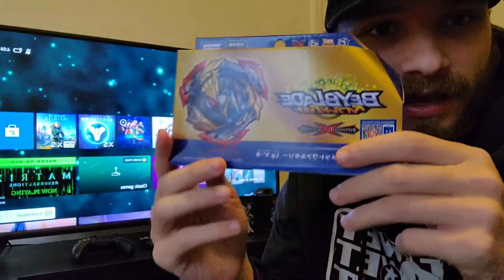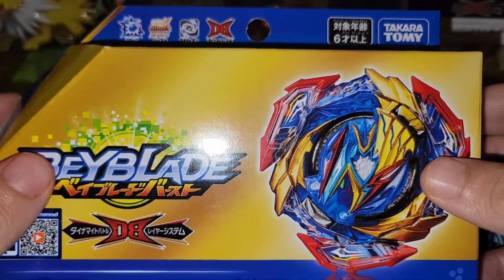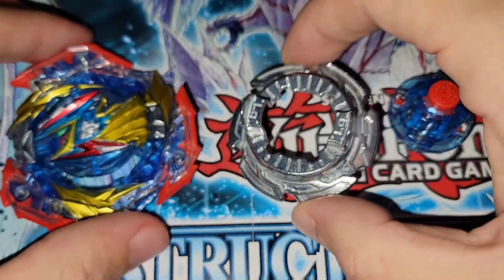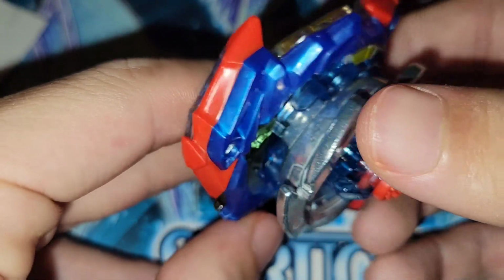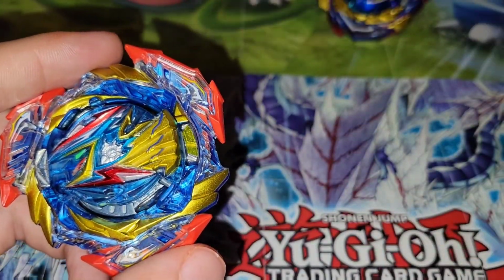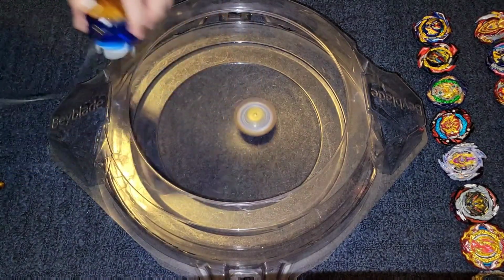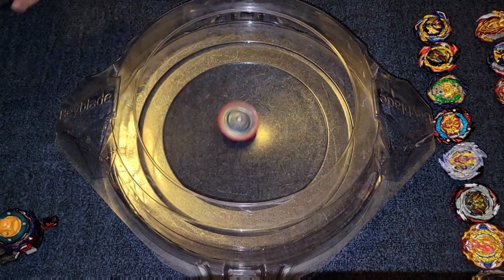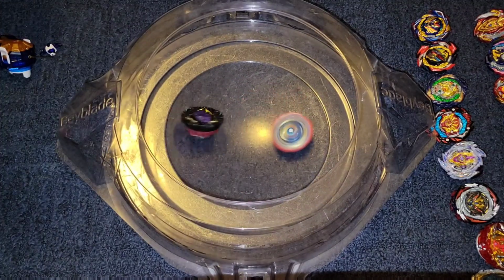Ultimate Valkyrie Unboxing & Battle Marathon Beyblade Burst Dynamite Battle!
Youtube.com/year1blink

Twitch.tv/year1blink

Beyblade channel: beybladeblinks
Pokemon channel: pokemonblinks

Just opened my Online Card shop Through Ebay so if you like pokemon cards YU-GI-OH Cards or toys & Beyblades go check out the shop called Pokemonblinkscardshop link below thankyou so much for your support!! ⭐💫💫🌀🌟